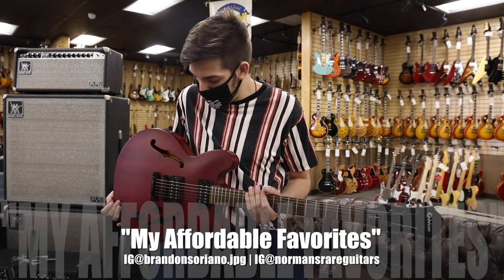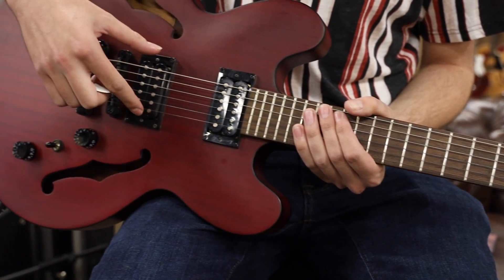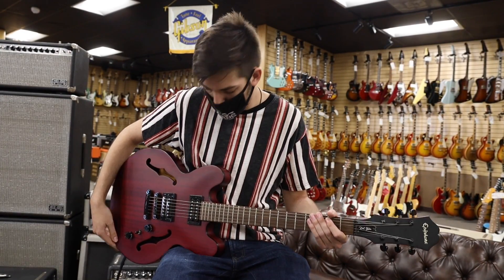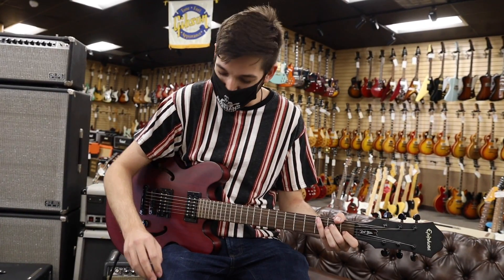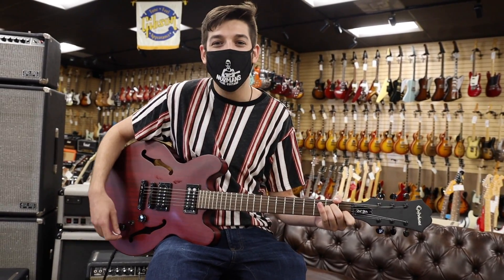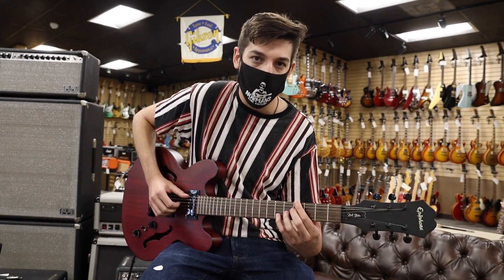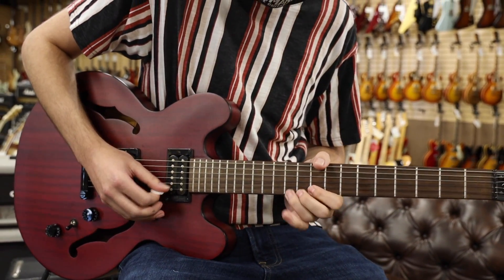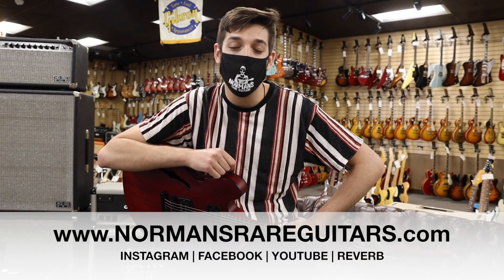"Affordable Favorites" - Epiphone Dot Studio in Worn Cherry | Norman's Rare Guitars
Happy wednESday!!! Another episode of "My Affordable Favorites" with Brandon Soriano demoing a Epiphone Dot Studio in Worn Cherry finish for $375 here at NormansRareGuitars. What do you guys think of this Epiphone ElectricGuitar?